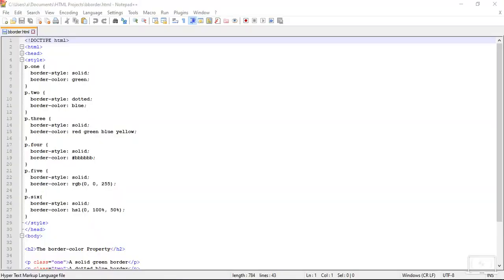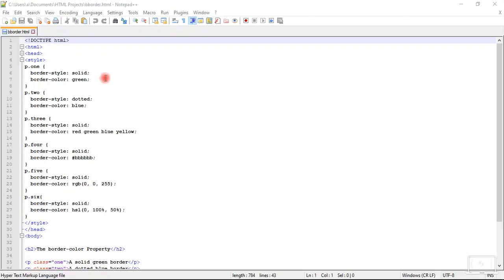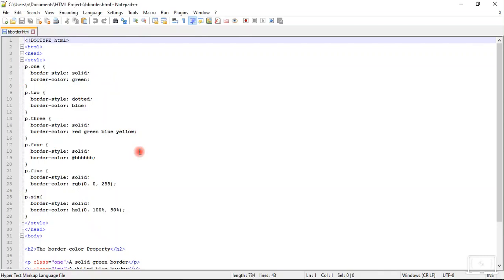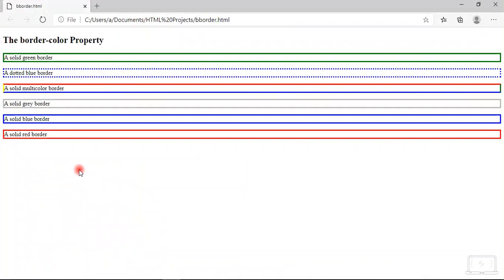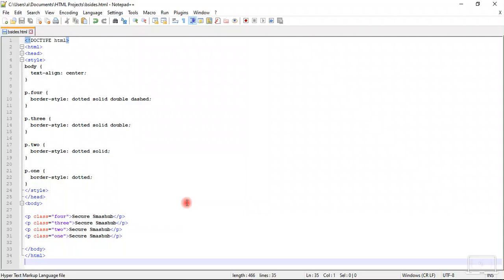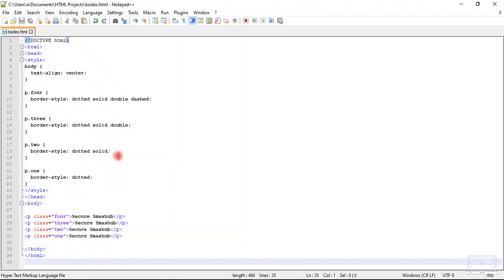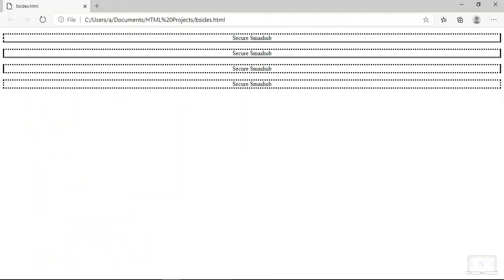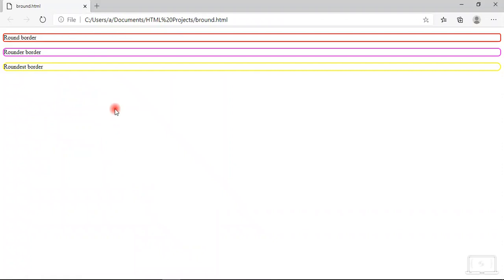Basics of CSS